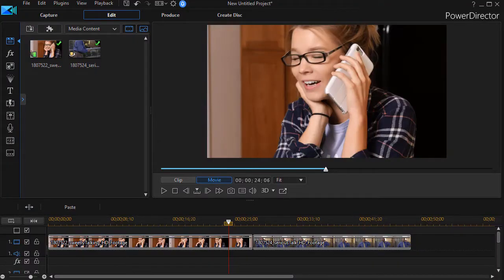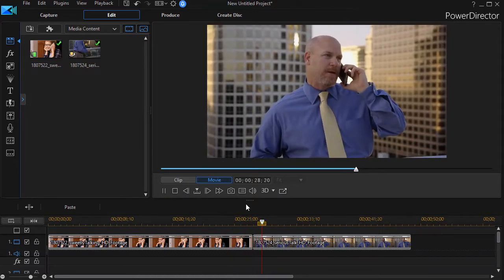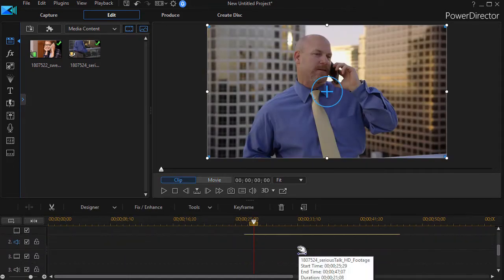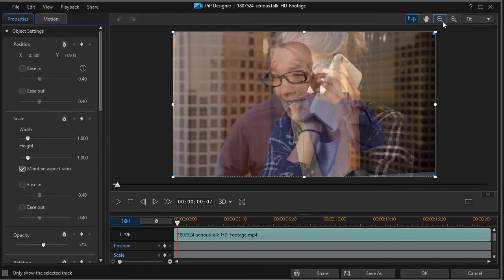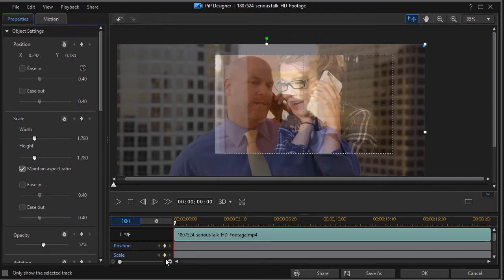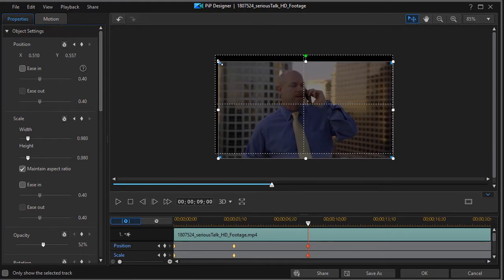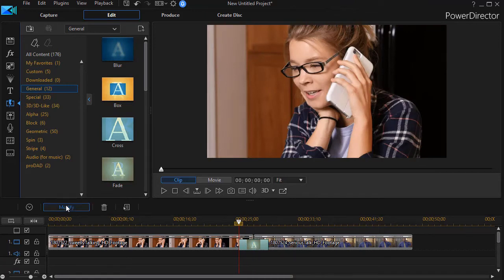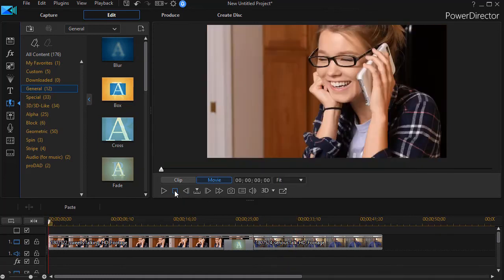PowerDirector - Match size and proportion when you transition between clips